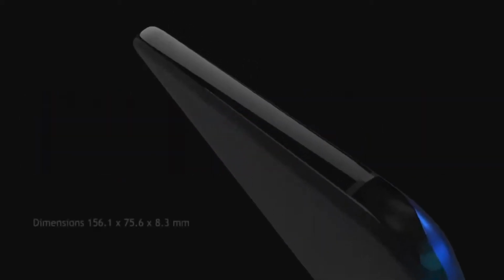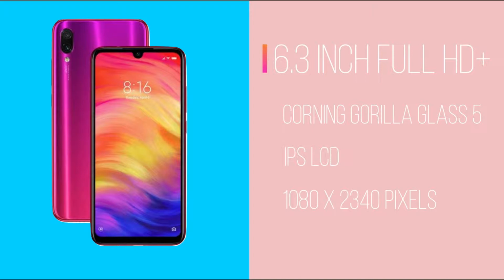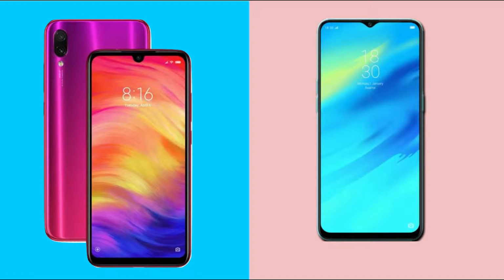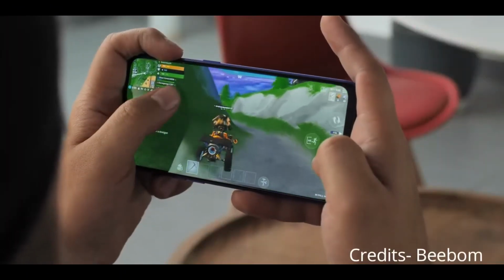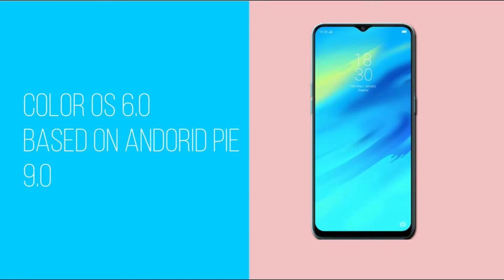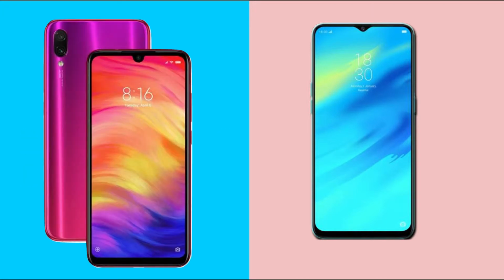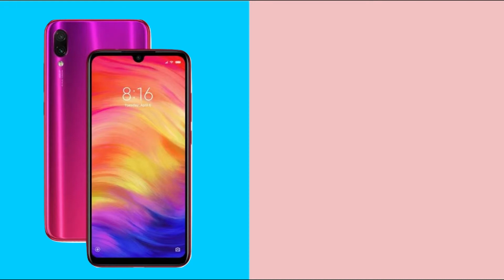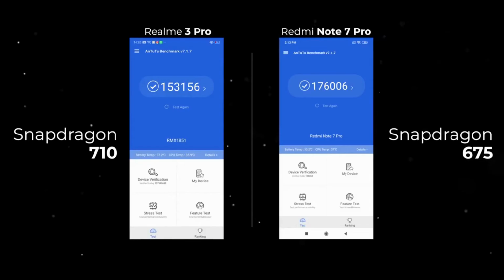Realme 3 pro Vs Redmi note 7 pro a short comparison.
In this video I have compared the two budget king that is the latest realme 3 pro with Redmi note 7 pro.
Realme 3 pro does have some of the best feature you can ever find in the budget smartphone,
so take a look at how this compares.

'Scarred' - FREE HARD Aggressive Trap Beat/Rap Instrumental NON-COPYRIGHT | (prod. Savage